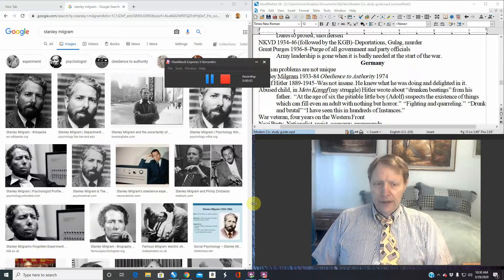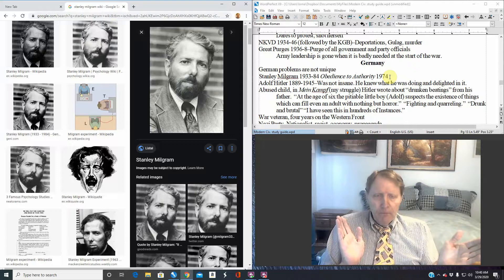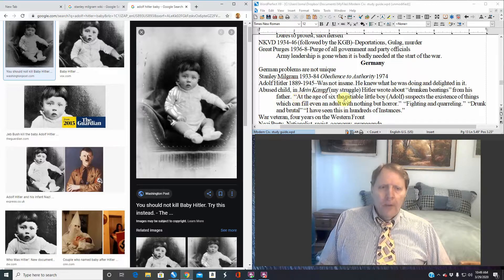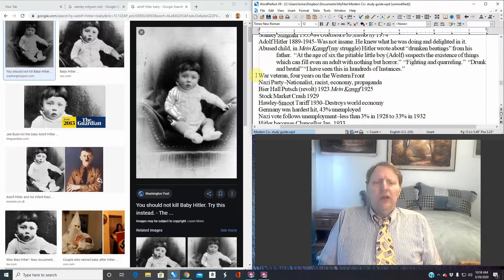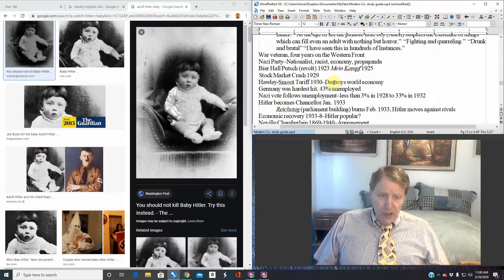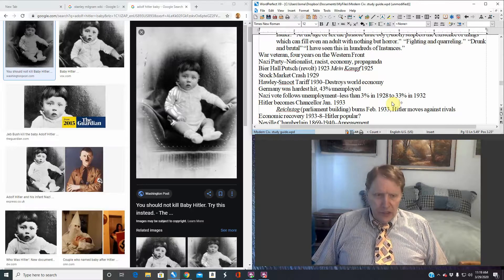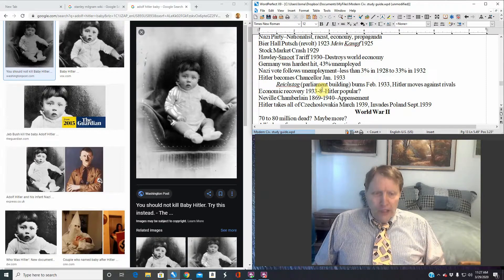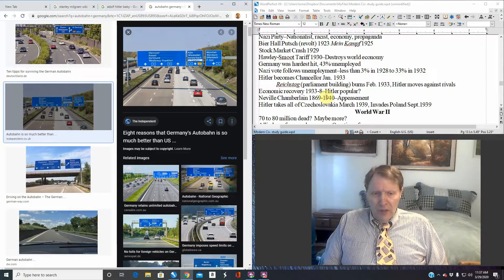Modern Civilization History 151G Lecture 16 Nazi Germany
Lecture on Nazi Germany.